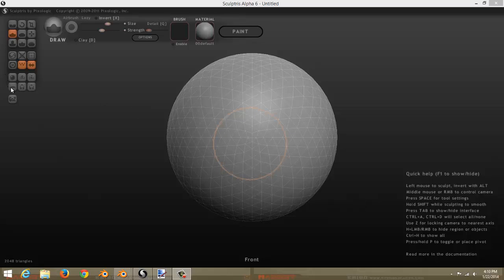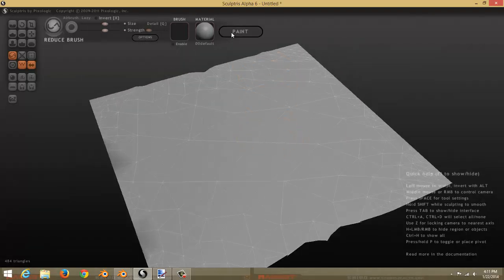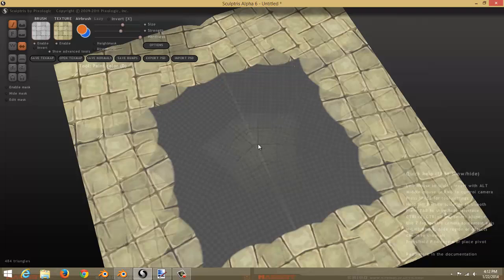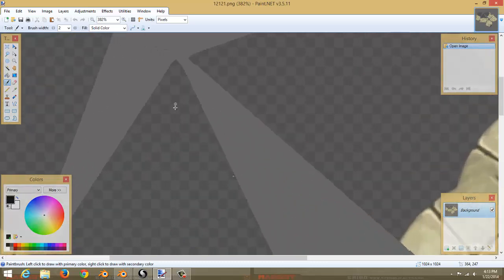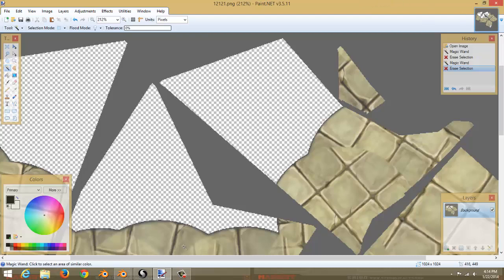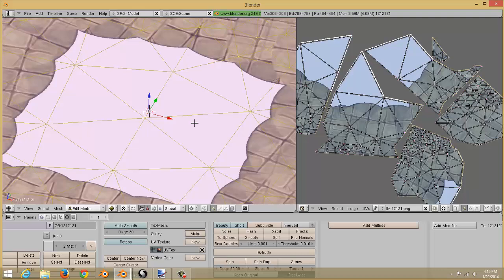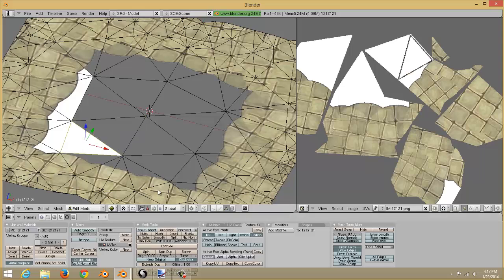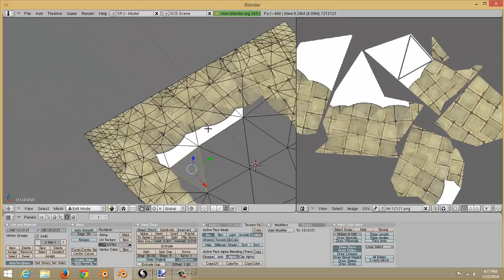Sculptris Transparent Texture